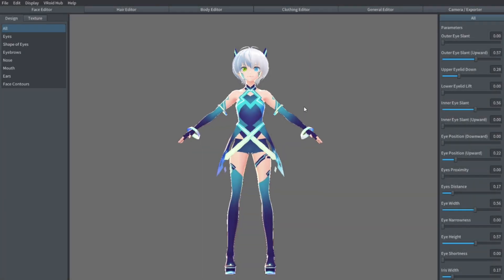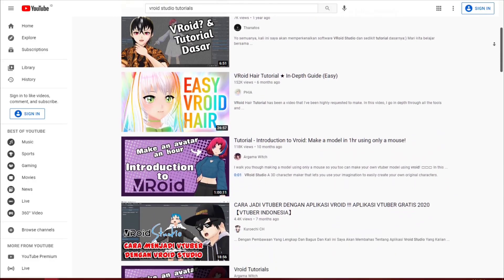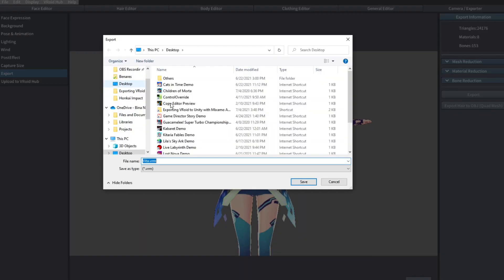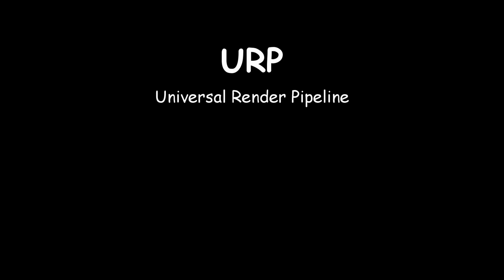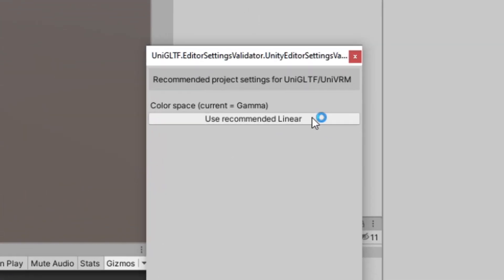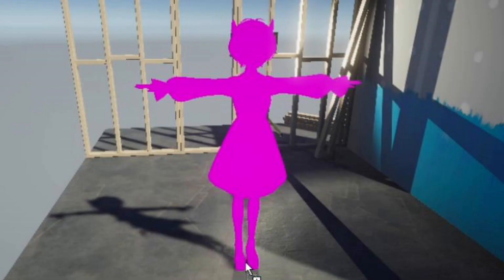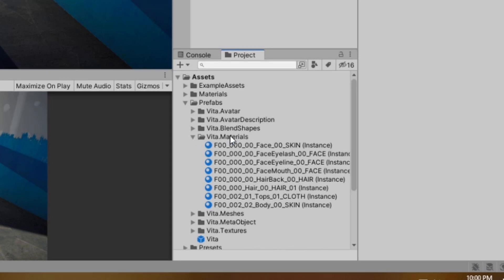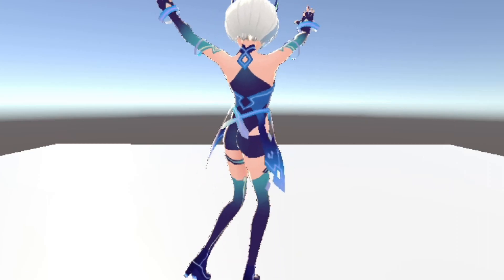How to Export VRoid Studio Models to Unity in 7 Minutes or Less (3D/URP)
In this tutorial, we will export VRoid Models to Unity for all Unity project pipelines. Fast and easy! Click CC to activate subtitles!

If you have problems with installing UniVRM plugins in Unity, here are some ready to use project files you could download:

Timestamps
00:00 Intro
00:15 Creating Character in VRoid Studio
01:10 Exporting VRM file
02:07 Downloading UniVRM plugin
02:36 Creating Project in Unity
03:12 Installing UniVRM plugin in Unity
03:59 Importing VRM to Unity
04:29 Pink Character Problem in URP
06:03 Outro
06:36 End Cards